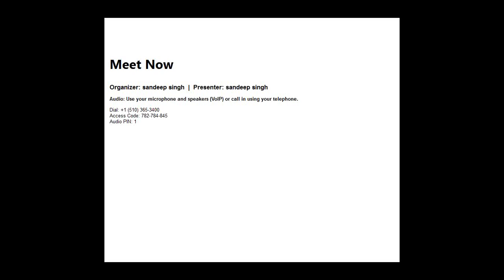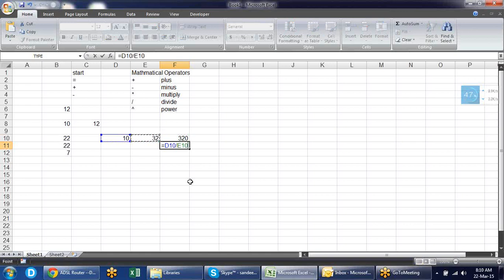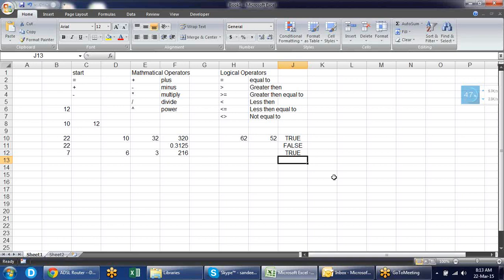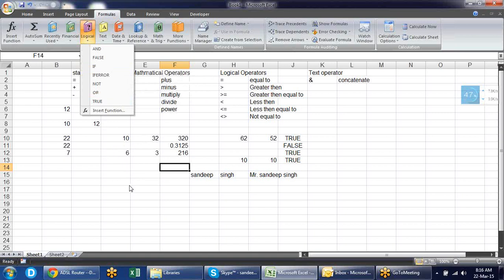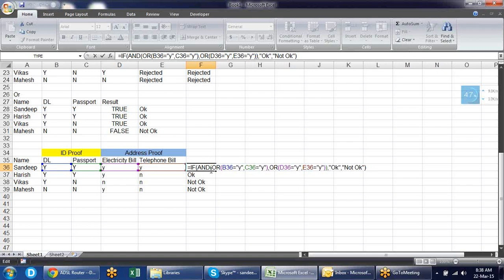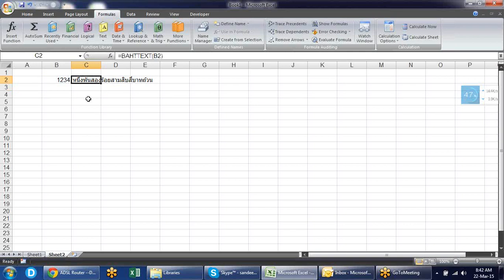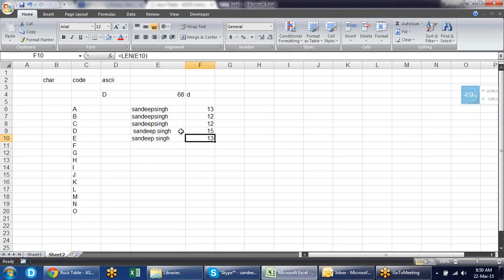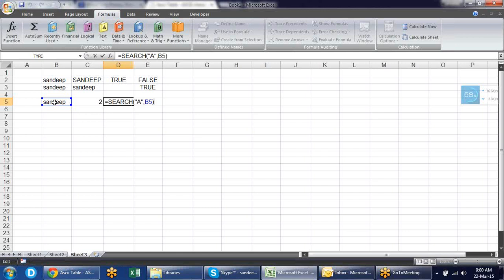Microsoft Excel Training